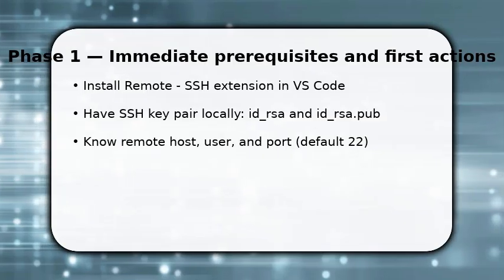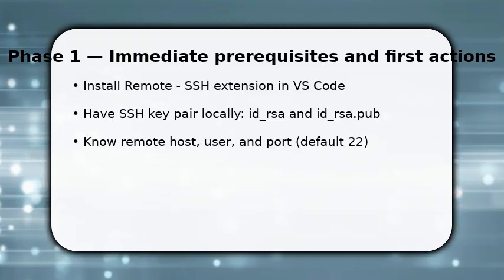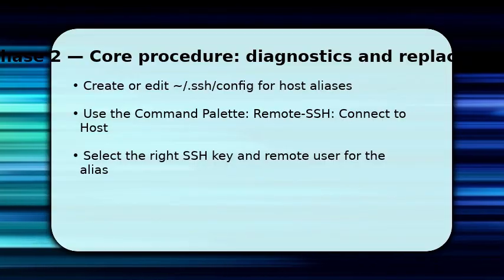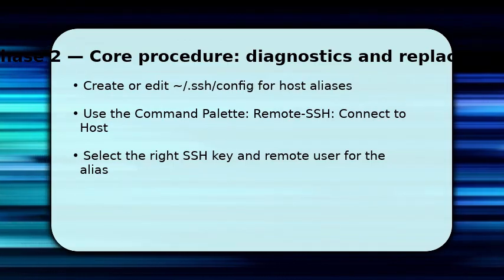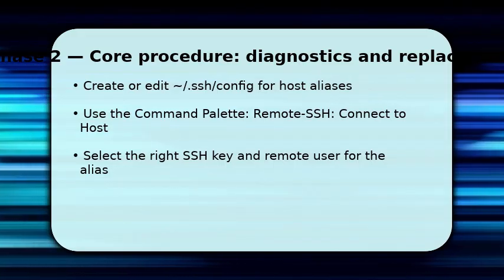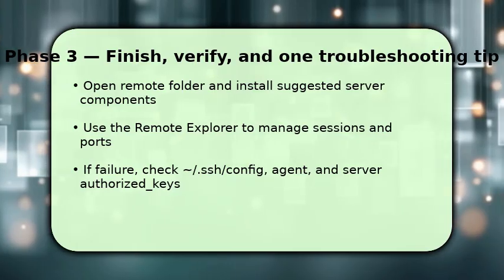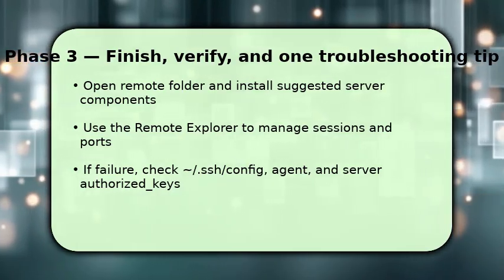How to Connect Ssh in Visual Studio Code - Step by Step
How to Connect Ssh in Visual Studio Code - Step by Step | 🔒 Surfshark VPN Deal — Stay private and secure. $1.99/mo + 3 Months Free ▸

Learn the step-by extricate process of establishing an SSH connection within Visual Studio Code with this comprehensive guide. From setting up your environment to executing commands remotely, discover how to seamlessly integrate remote development into your coding workflow.

SSH, Visual Studio Code, remote development, connect via SSH, execute commands on server